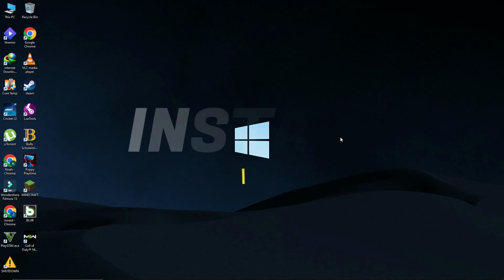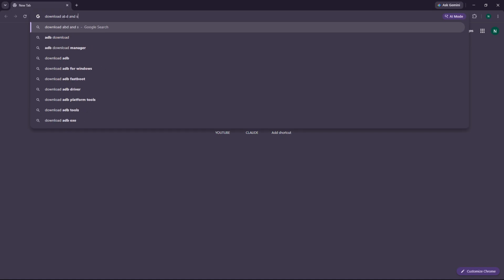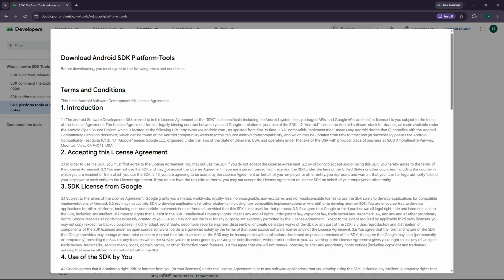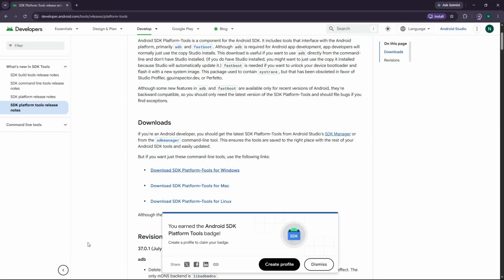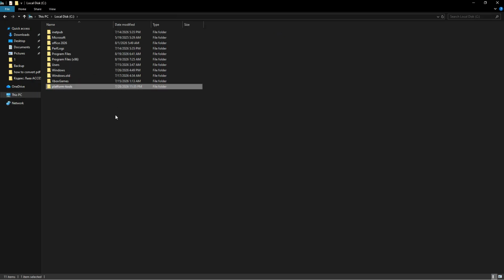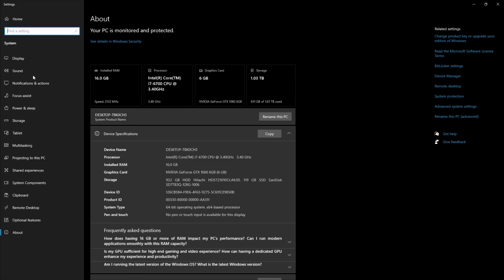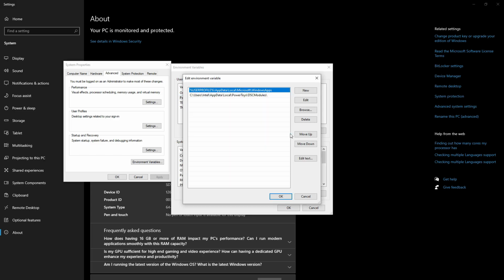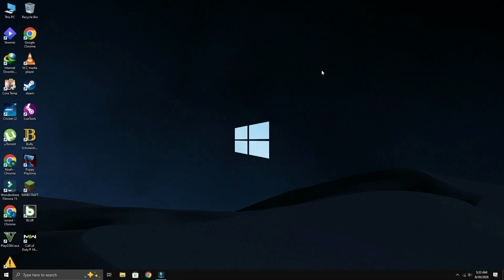How to Install ADB and SDK Platform Tools Tutorial 2026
Learn how to install ADB and SDK Platform Tools on your Windows PC with this easy step-by-step tutorial. In this video, I’ll show you how to download the official Android SDK Platform Tools, extract the files, add the folder path to Windows Environment Variables, and verify that ADB is working correctly using Command Prompt.

This tutorial is perfect for beginners, Android users, developers, and anyone who needs ADB and Fastboot tools on their PC. Follow each step carefully and get ADB and SDK Platform Tools set up on your computer quickly and easily.